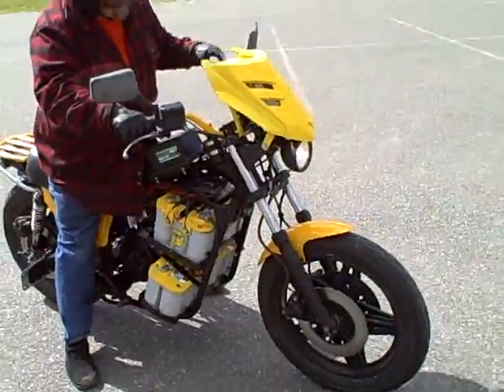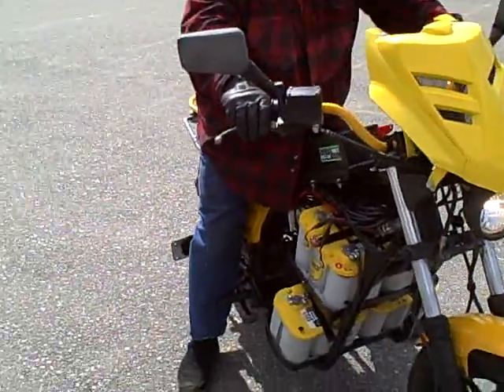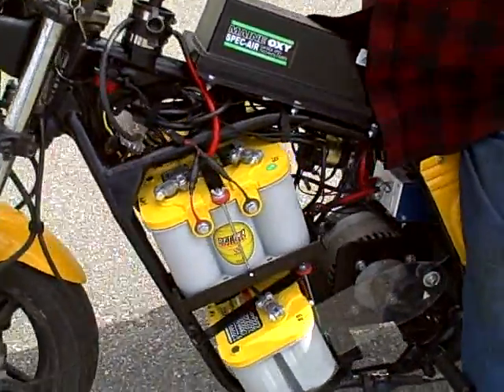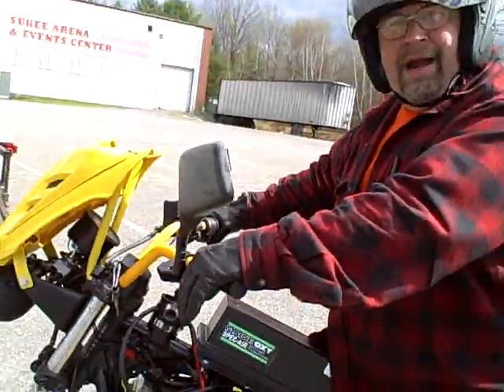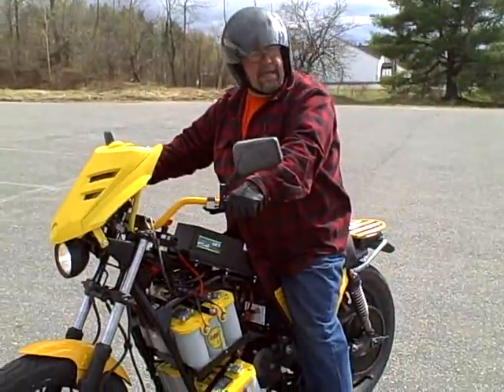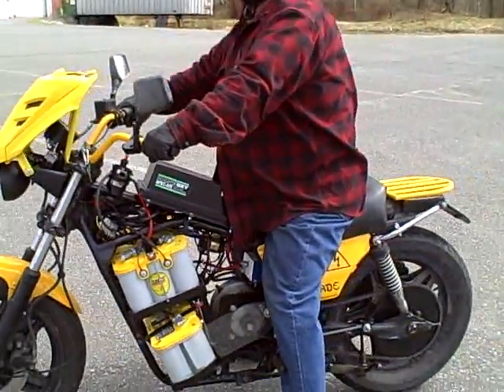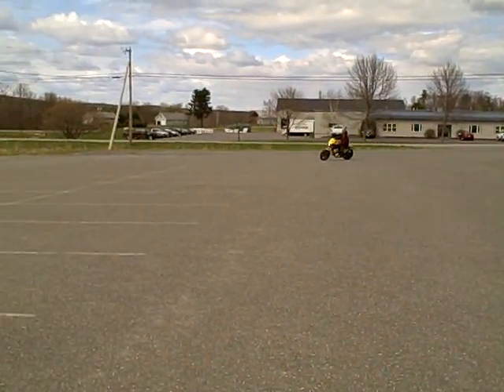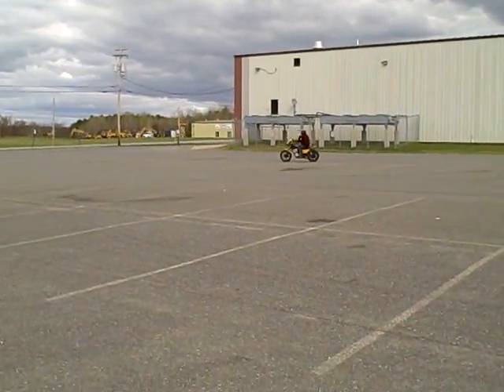48 volt electric motorcycle RancTek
1980 750 motorcycle coverted to a 48 volt Etek electric vehicle. Cost of the used bike, $350.  Cost of the eparts, batteries, wiring and safety items, $2,700 to install and  fabricate. Riding around silently, and recharging at home,  priceless!!!

Thanks to my buddies, Josh, Jeff, Doug, Nick, Bornstein for the help. Son Mike, friend Mike, (CheeGaw) all the great guys at Lane's, Hackett's, Lowes, WalMart, Advanced Auto for the Optima's, B&L, Automatic Dist, and special thanks to "Rocket", Lance, Corey. Motor, contactor, controller from Electric Motorsports, Charger main battery pak, Batterystuff.  Extra special thanks to my "love muffin", Kristy.
Who puts up with Ranc Tek in her garage parking space...and Nephew Darrin, video Guru and avid gamer and Gordon Freeman look alike. thanks so much.

New inventions on the board at Ranc Tek coming soon.